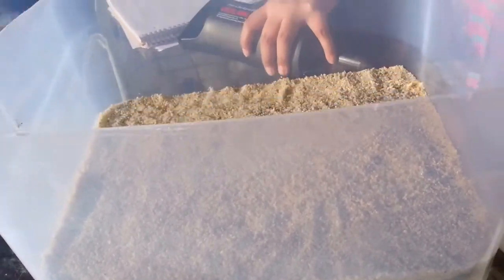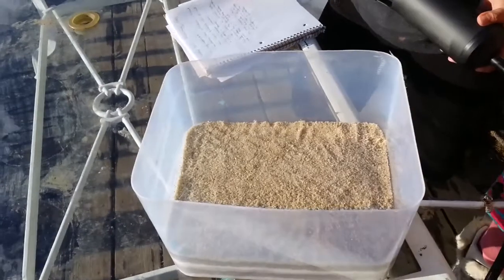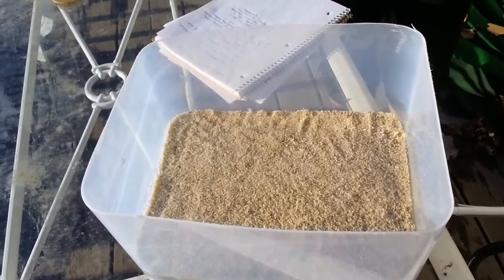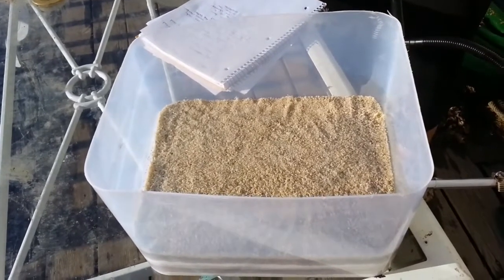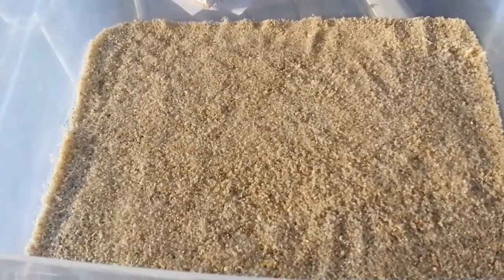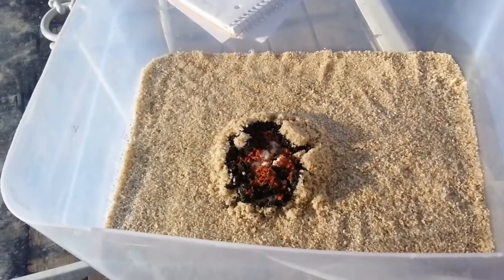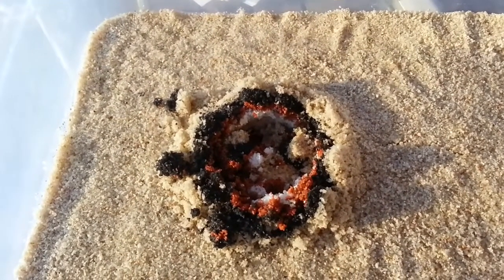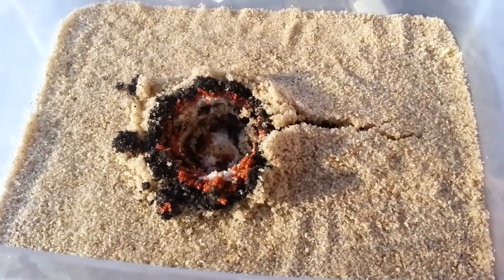Sand Caldara Experiment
Volcanology, How to create a Caldera with sand, a balloon, air pump.